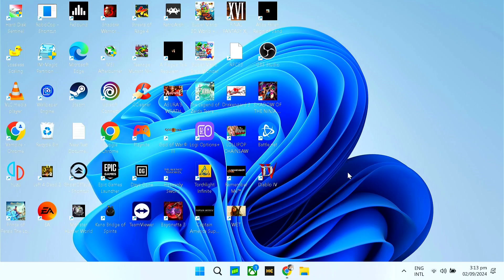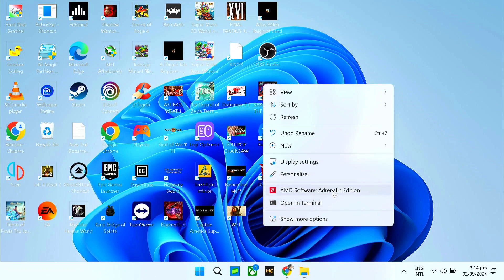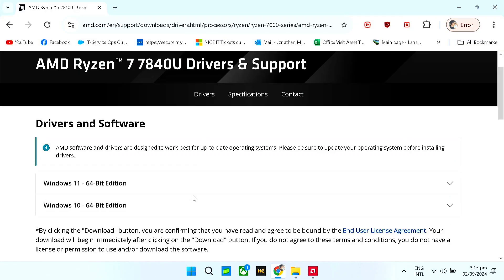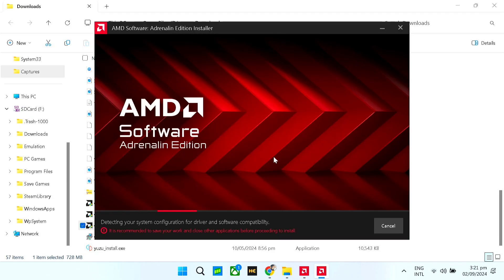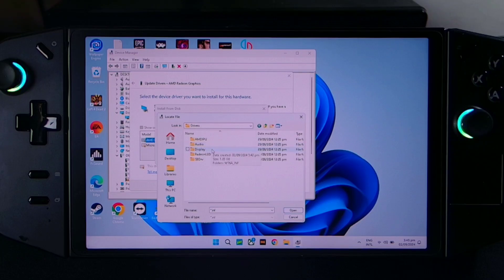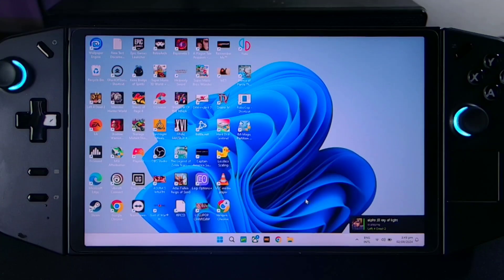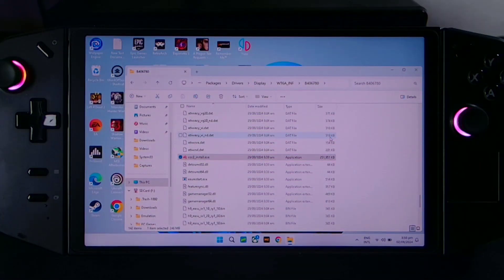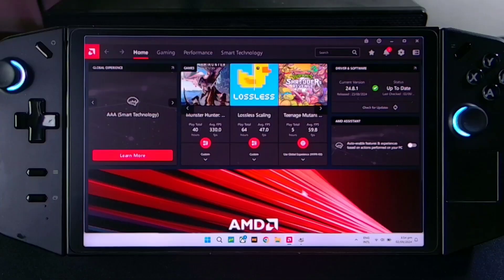Legion Go 780M Graphic Drivers & AMD Adrenaline Update | Easy Installation Guide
Here's how you can update your amd adrenaline and install 780M drivers to maximize the performance of your Legion Go.